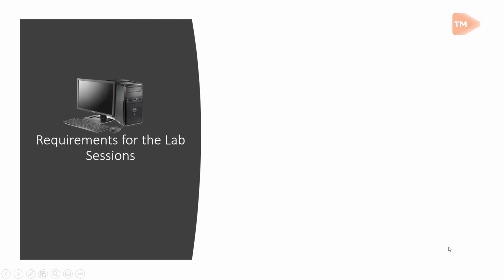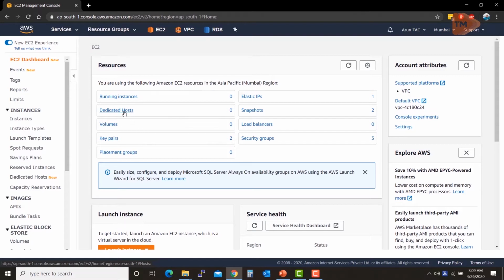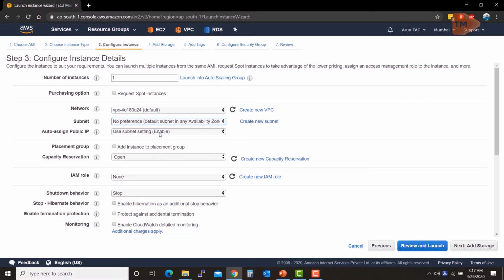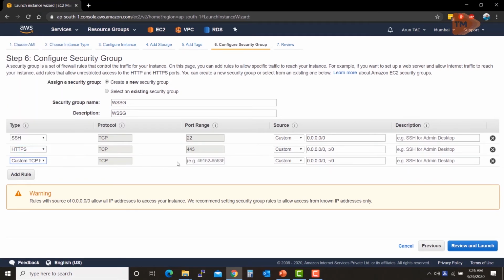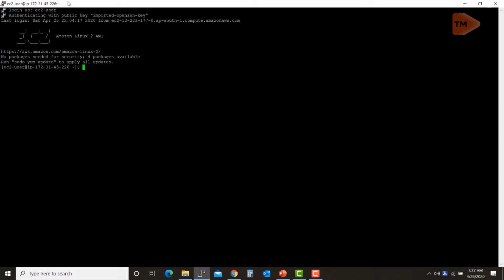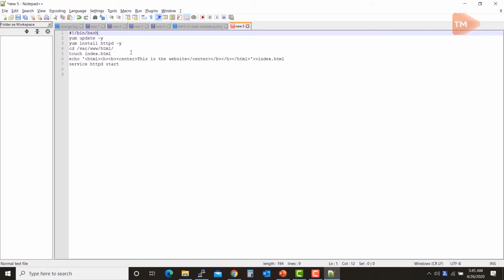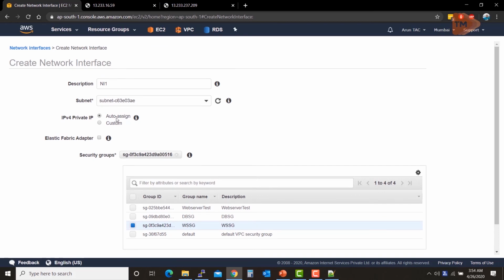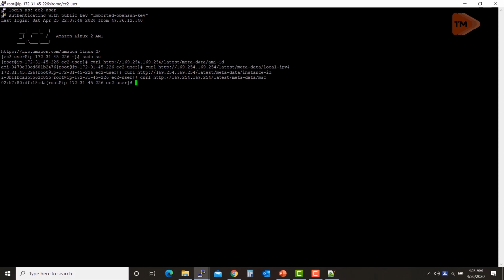Knowledge Series – AWS Cloud – Track – 1a – AWS Services - EC2 Lab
Knowledge Series – AWS Cloud – Track – 1a – AWS Services - EC2 Lab Introduction to AWS Compute Service – Elastic Cloud Compute - EC2 - Practical/Lab Track

Time Track - Jump to Lab
Chapters:
0:00 Intro
4:14 Familiarizing with the AWS Management Console
9:44 Launching an EC2 Instance
29:58 Ways of accessing a Linux EC2 instance
34:34 Creating a simple web server
43:18 Launching an EC2 Instance with Userdata
48:13 Elastic Network Interface (ENI), ENA and EFA
53:51 EBS Volumes
55:08 EBS Snapshots
55:33 EC2 Key Pairs
57:01 EC2 Metadata

Complete Coverage of AWS Cloud Training with Resources

More more content on technology, travel and more